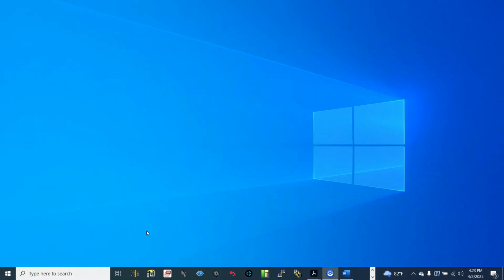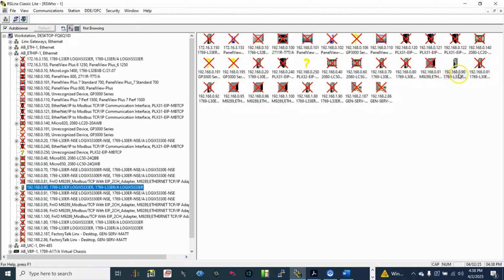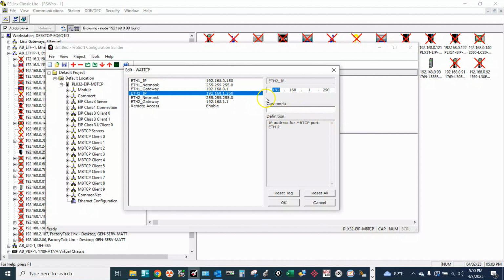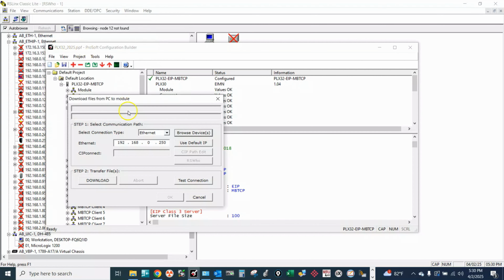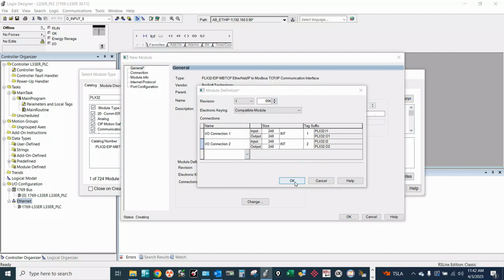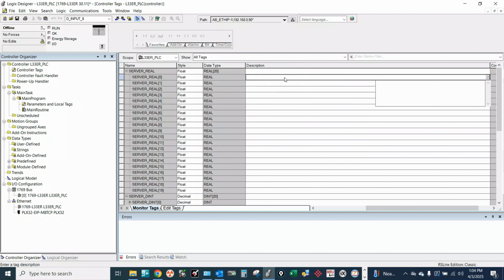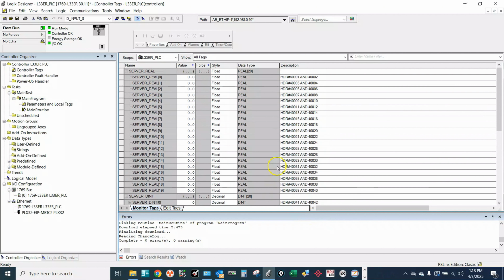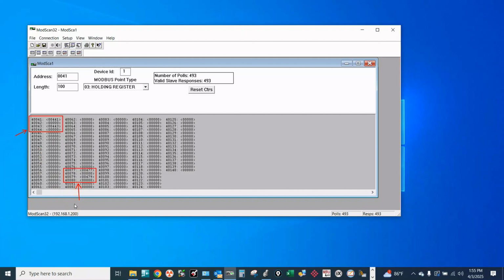Prosoft gateway PLX32-EIP-MBTCP with Allen Bradley PLC 1769-L33ER/Modbus TCP